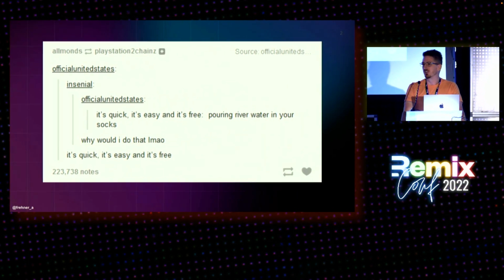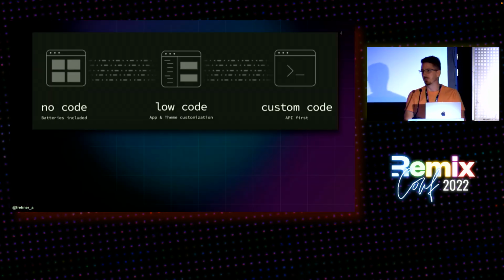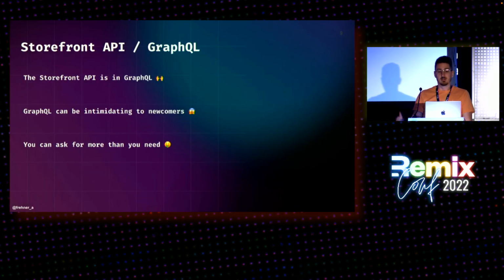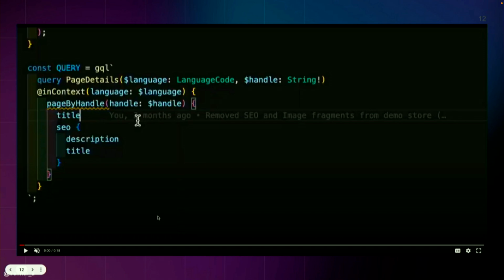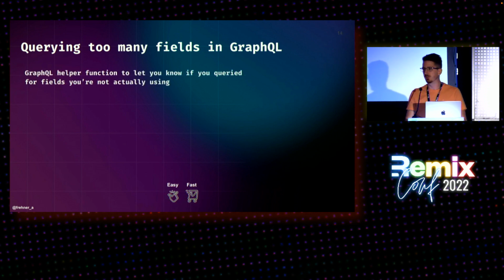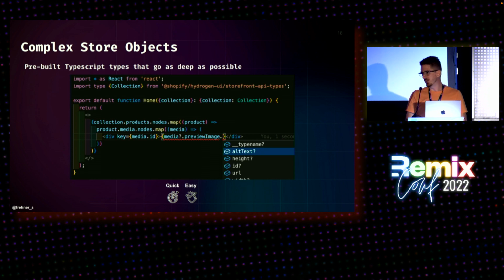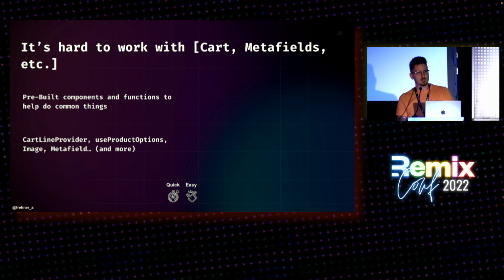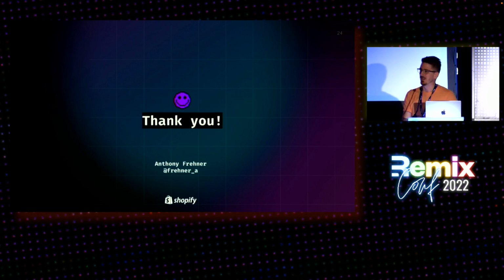"Remixing Hydrogen" by Anthony Frehner at RemixConf 💿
Let's talk about some of the headaches of building headless Shopify e-commerce stores, and how Hydrogen-UI + Remix make it better. Pre-built Shopify components? Check. GraphQL auto-completion? Oh yeah. Speedy websites? Blazing fast.

Speaker bio: Anthony Frehner is a frontend web developer and architect. He likes to contribute to open source when he has the time! Anthony is currently working on Hydrogen 🙂

Anthony's recently been providing feedback on a WICG proposal for which he also spent some time making a polyfill. He's a core-team member of the single-spa open source library, he occasionally give conference talks–here's Anthony's talk at React Rally 2019–and write technical articles, and he proposed a new CSS unit called vhc which eventually turned into the dvh, lvh, and svh (and equivalent *vw) CSS units, which was very exciting for him personally!